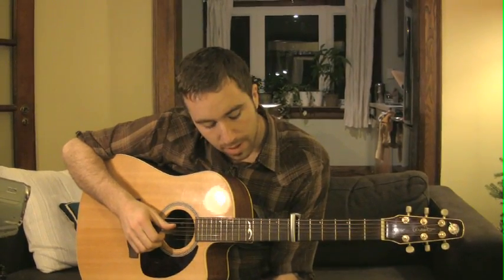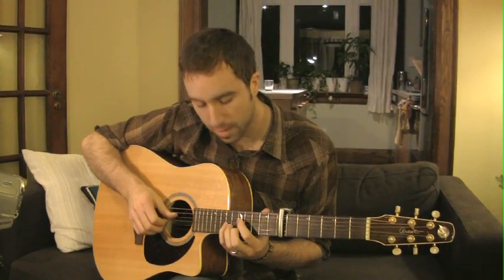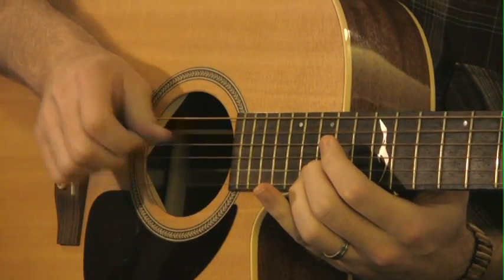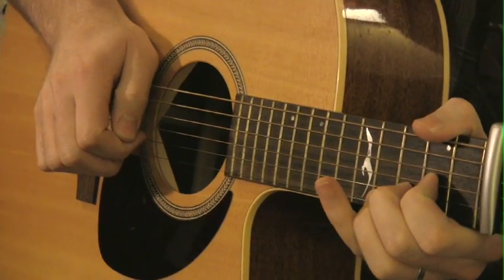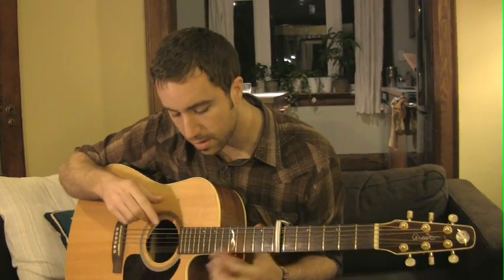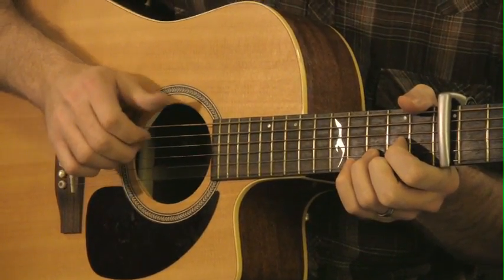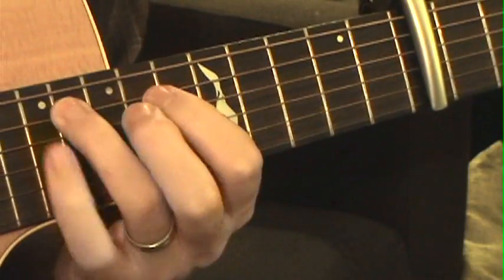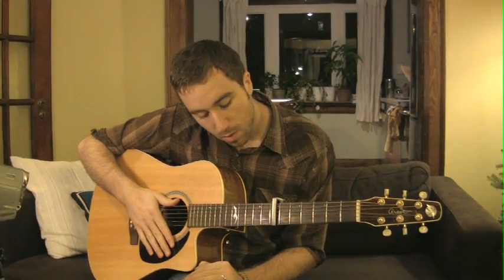Peter Katz - Tutorials - Jackson's Song (from 'First of the Last to Know')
Multi-camera tutorials for songs from 'First of the Last to Know'. Scroll down for lyrics

Purchase the album 'First of the Last to Know' on itunes

Videos shot and edited by the wonderful Melissa-Lynn Dozois

LYRICS:

Well now Jackson
How have you been
What kind of action
Have you been getting in

I know I'm late but
I've got your song
I thought I'd send you
For all the times I'm gone

My little boy how you are on my mind
All of my days, all my nights
Though they're not much
I give these give words of mine
So I'm with you all the time

How's your mother?
Wish you could tell
There's no other
Who loves you so well

So you be good now
I'll get there soon
And sing this for you
From the same room

Just close your eyes and soon I will arrive
Never to leave your side